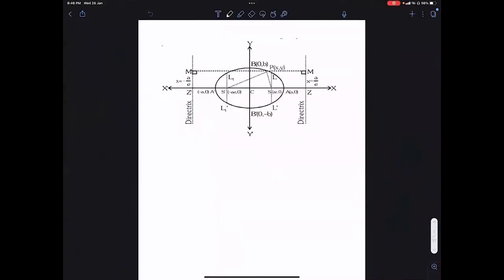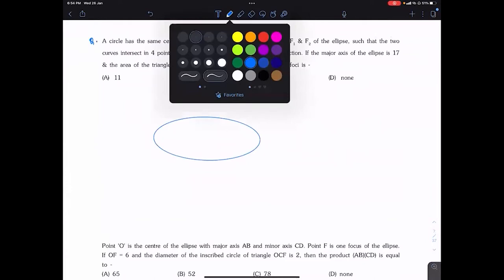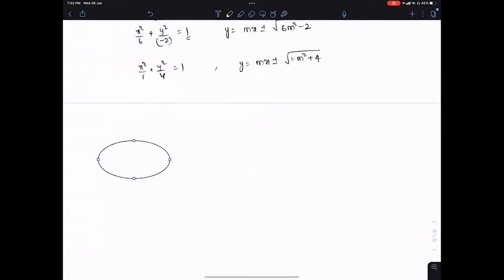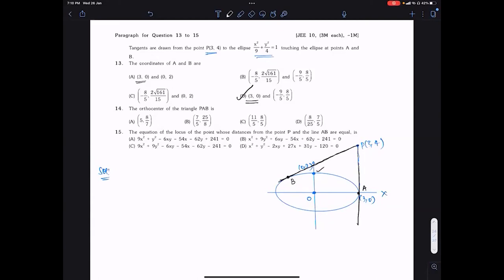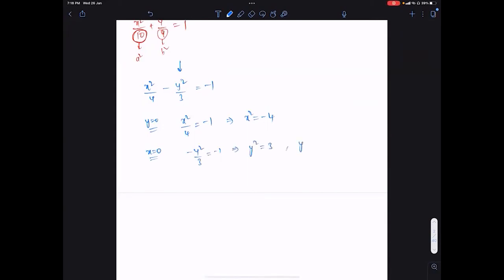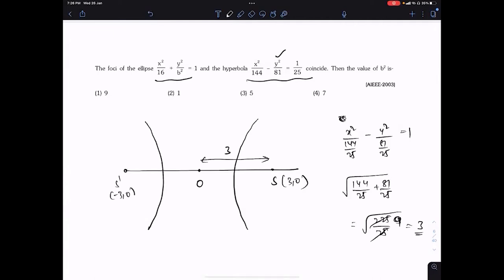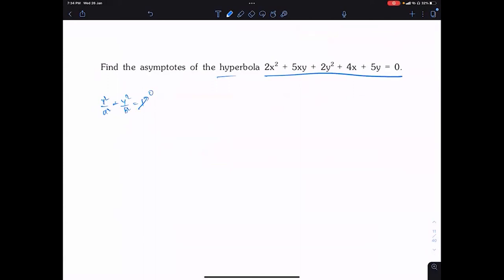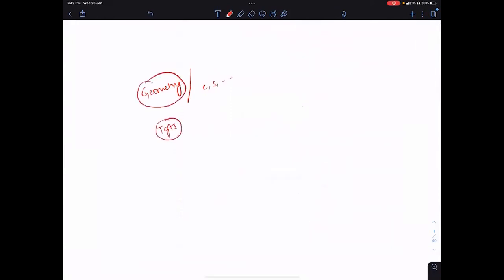Ellipse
In this video, we'll dive deep into the concept of Ellipse and related topics are crucial topic for aspiring engineers. Whether you're preparing for AEEE or JEE understanding Ellipse and related topics are key to scoring high in Mathematics.

This session is designed specifically to help you build a strong foundation in Ellipse and related topics with an emphasis on problem-solving and conceptual clarity, ensuring you're fully prepared for your upcoming exams.